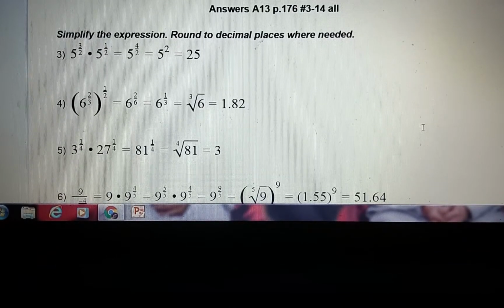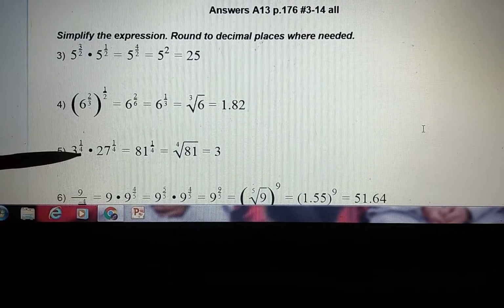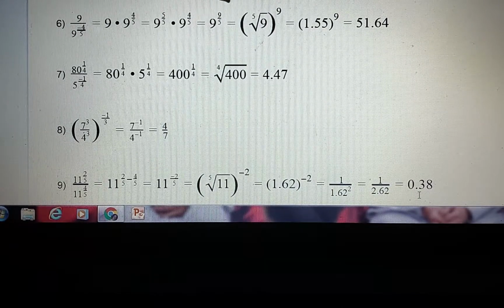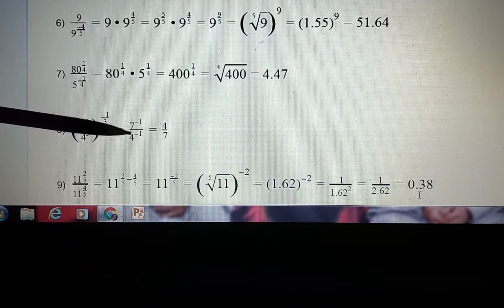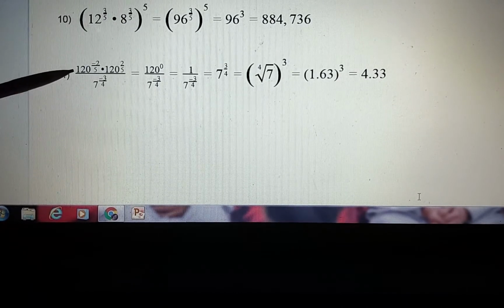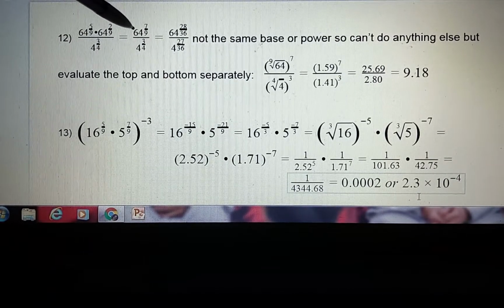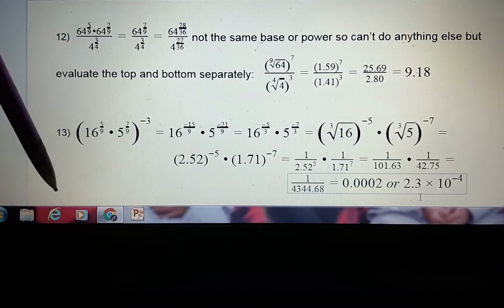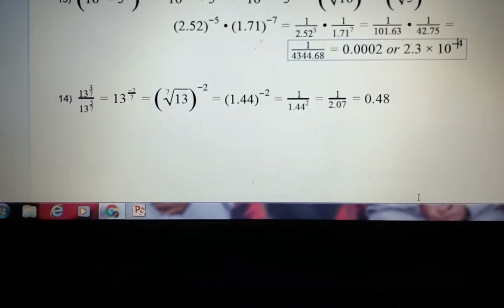McBride Explanation of A13